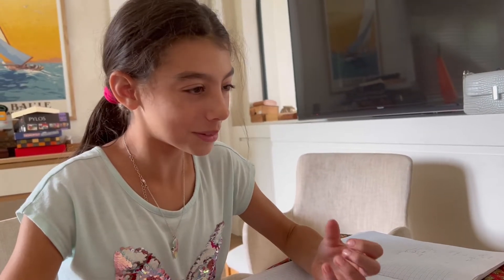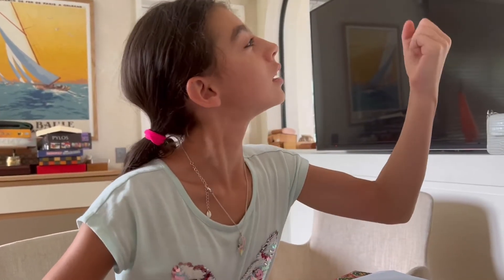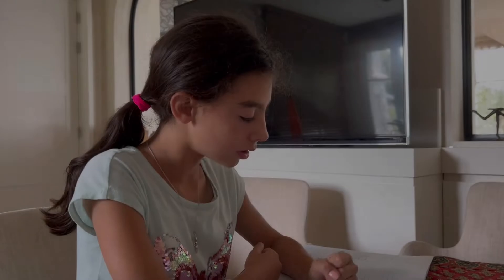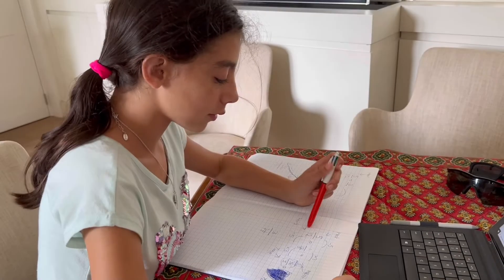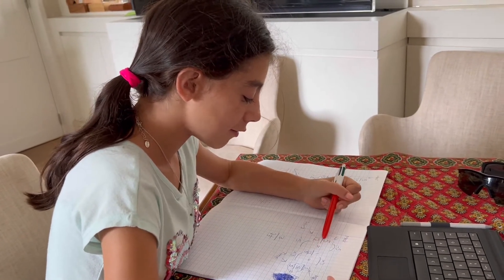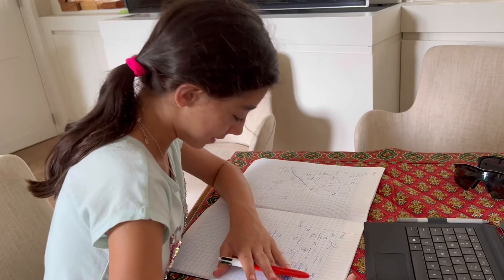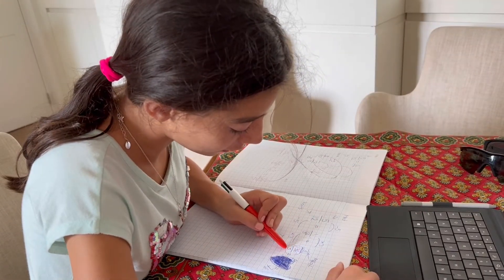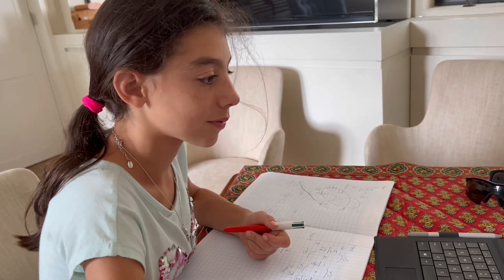Sen Pi Helps Romy With Math Homework (khan academy)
Inspired by Joma.